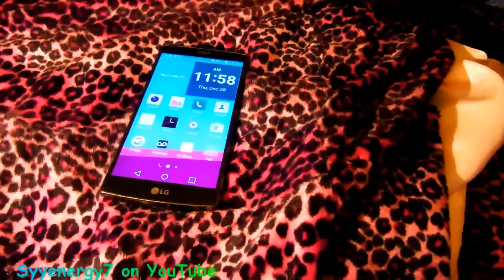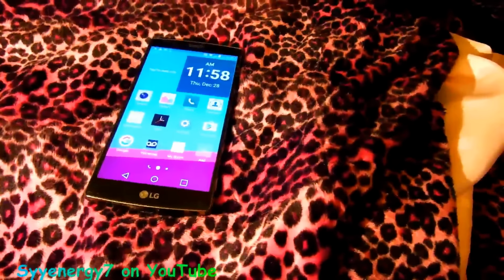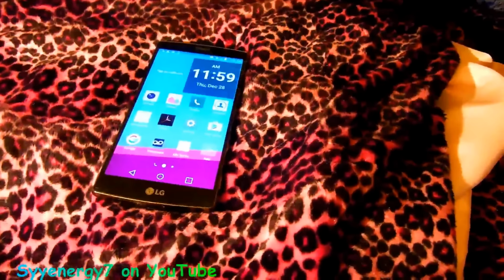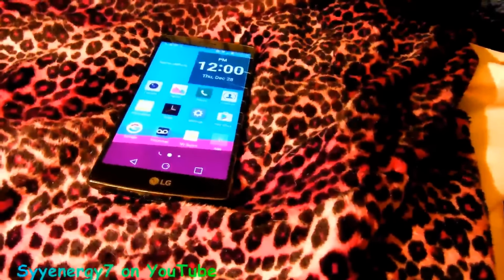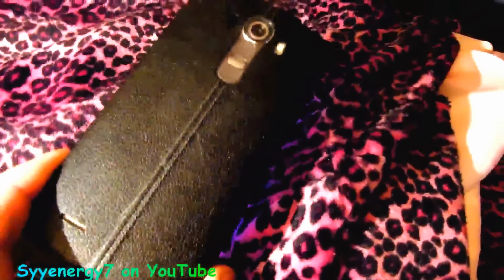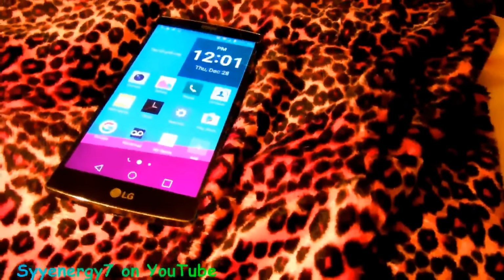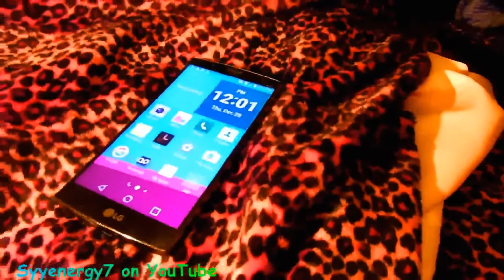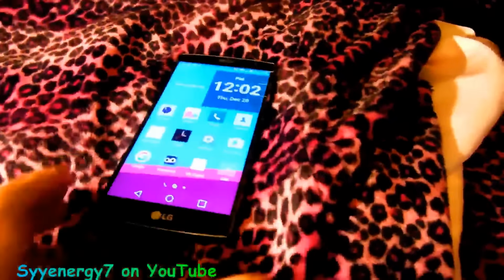The LAST Smart Phone with a Removable Battery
Virtually all cell phones sold today don't have a removable battery.   There are 2 reasons for this.  One the cell phone battery only lasts about 2 years, so when the battery wears out and no longer holds a good charge, you are forced to upgrade to a new cell phone.  Second, not being able to remove the battery could cause the phone to still activate certain built-in features without the user's knowledge, such as location tracking or the microphone.   The excuse the cell phone companies give for not having a replaceable battery is they claim the non-replaceable cell phone battery allows for a slimmer cell phone design.  But obviously this is not true as smart cell phones with replaceable batteries have very slim designs also.  Most cell phone consumers would definitely want the ability to replace the battery in their cell phone, if the battery is no longer holding a good charge.